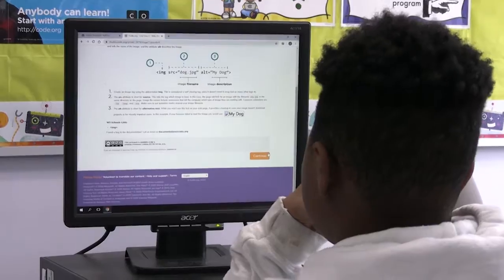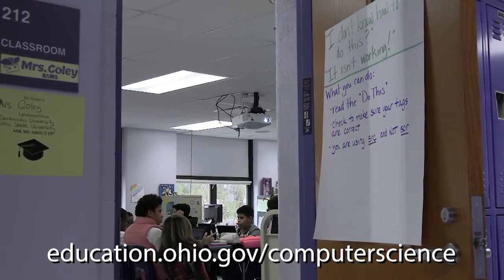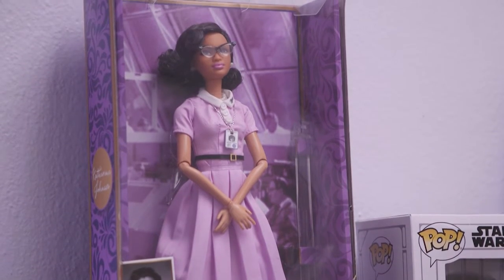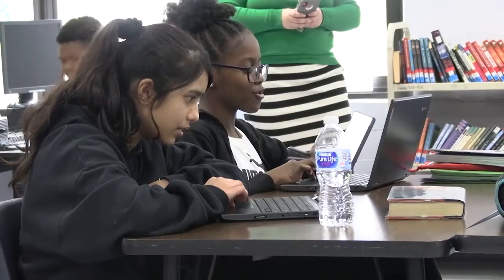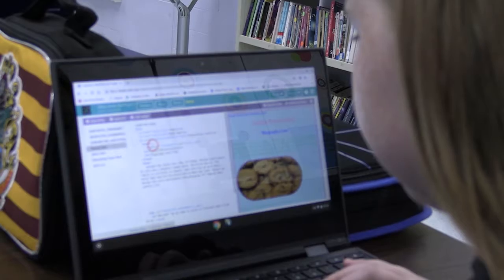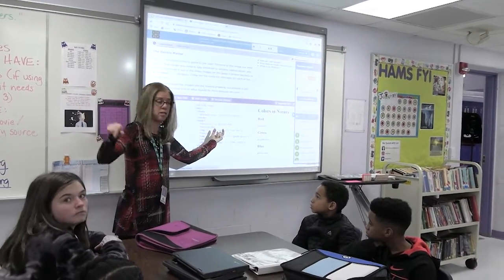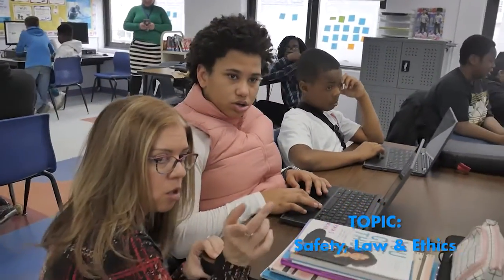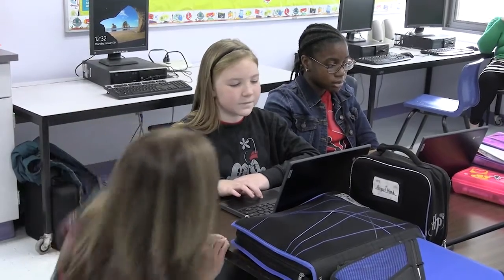ELA in a Website: Grade 6 — Computer Science for Your Classroom: Ohio’s Standards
Renee Coley of Reynoldsburg City School District teaches an ELA lesson in writing an explanatory essay based on lesser-known African Americans, by having students construct a website. Strands: Data & Analysis, Algorithmic Thinking & Programming, Impacts of Computing.